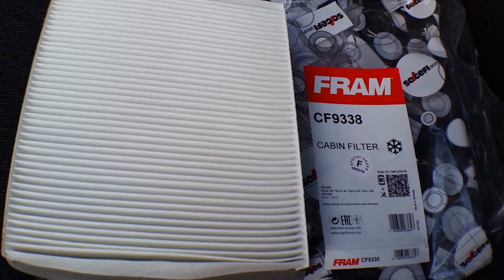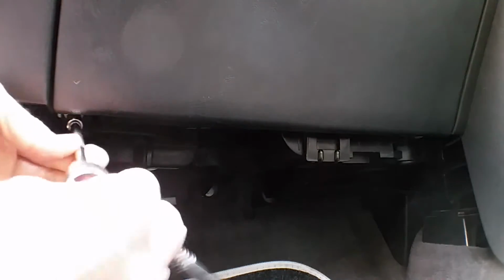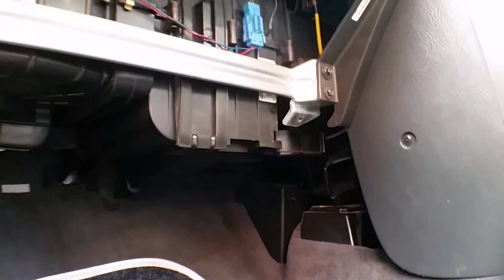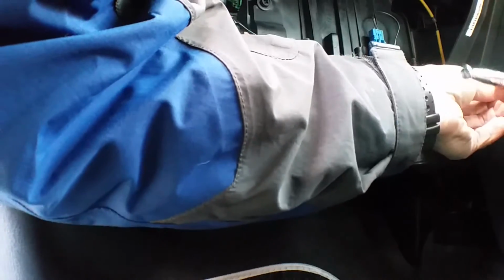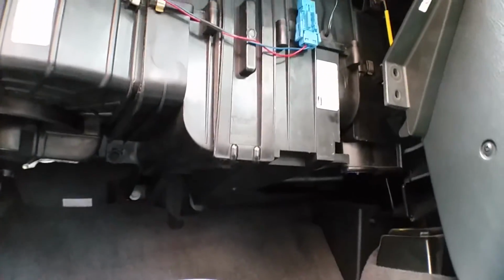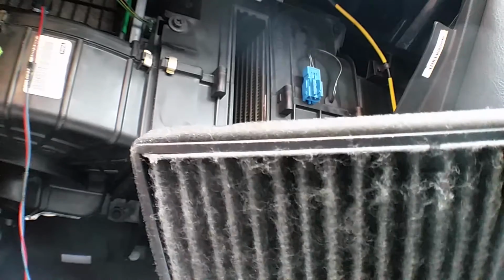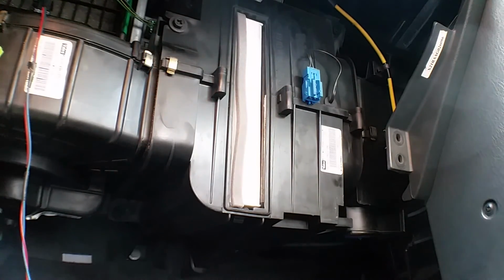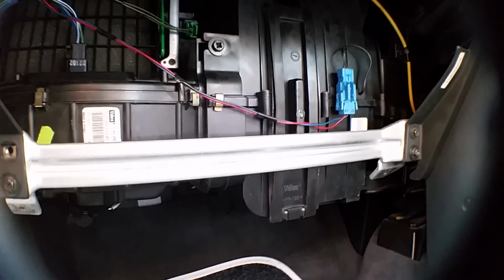How To Replace Pollen Filter on MG ZS 2002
General Advice:
The pollen filter, a feature found on most late-model vehicles, cleans the air that comes into the interior through the heating, ventilation and air conditioning system. It catches dust, pollen and other airborne material that can make riding in a car unpleasant, particularly if you have allergies or other respiratory problems.

Recommendations on when it should be replaced vary by manufacturer — some say every 12,000 or 15,000 miles, others longer — and how often can depend on how much you drive and where. Check the maintenance schedule in your owner's manual. If you drive in heavy traffic in an urban area that has poor air quality, you could need to replace the filter annually or even more often. However, that also could be true in a desert climate where there is a lot of dust.

Some signs that you need a new pollen filter are reduced air flow through your HVAC system, such as when you crank up the fan too high and you get more noise than results. Another is persistent bad odors. Even if you don't have these warnings, you should have the filter checked at least once a year, and you may be able to do that yourself.

Many pollen filters are located behind the glove box and are easily accessible by freeing the glove box from its fasteners (instructions should be in the owner's manual). Others are located under the dashboard and may not be easy to reach, or under the hood where fresh air enters the HVAC system. Some of these filters are expensive, as in £50 or more at dealerships, so you could save money by buying a replacement at a parts store and doing it yourself, or check out ebay

If a dealership service department or repair shop recommends you get a new pollen filter, ask to see the current one. Depending on how long the filter has been in service, you might be shocked at what you see: leaves, twigs, insects, soot and grime that literally cover the entire surface that comes in contact with incoming air. You'll know it's time for a new cabin air filter.

Good luck!